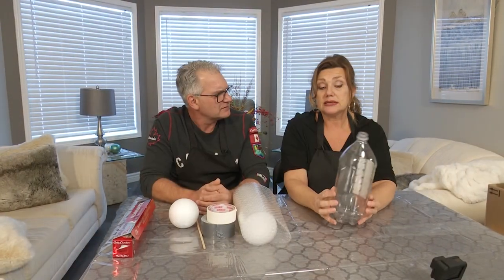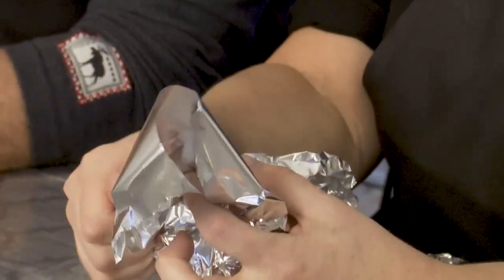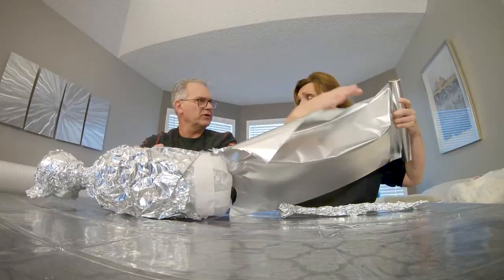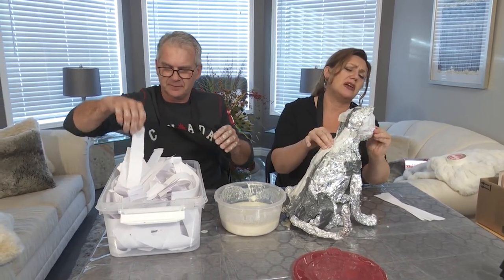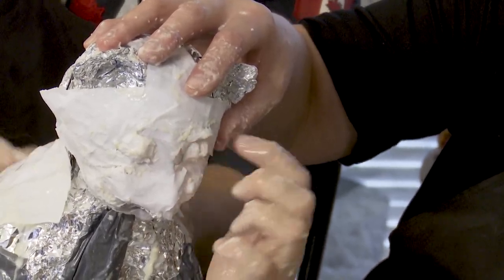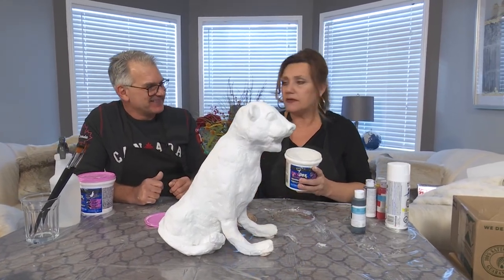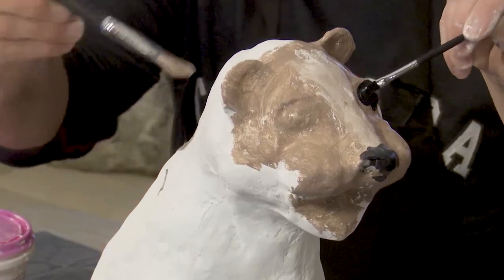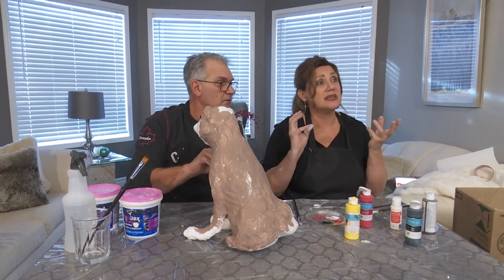"A Paper Flair with Mudder Bear, The Cougar" S1E04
Mudder Bear and her brother Mark have a fun time together creating a Cougar for Marks Cabin/Cottage. They banter back and forth whether Mark has a Cabin or a Cottage.